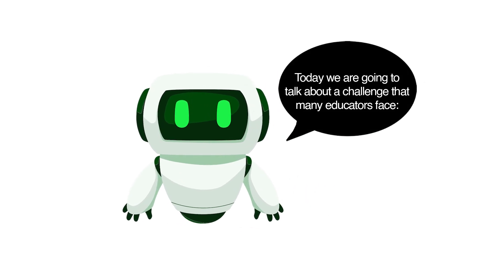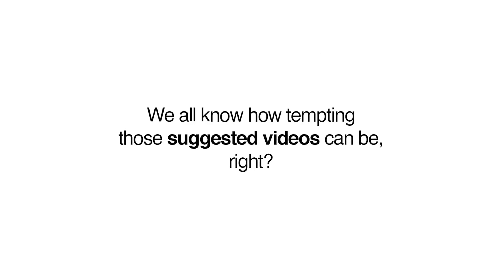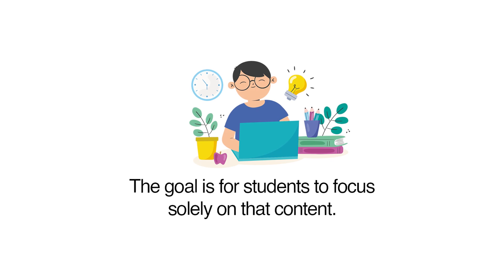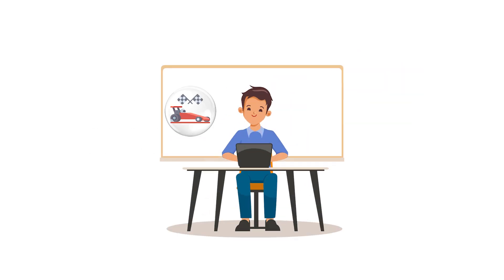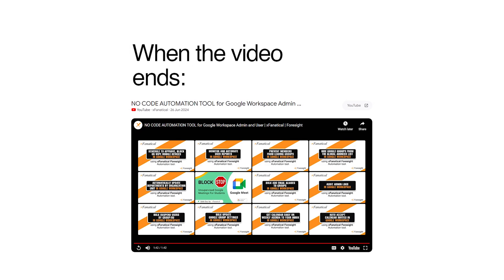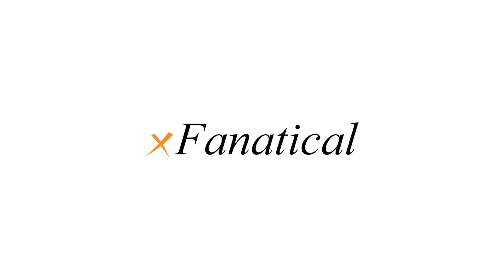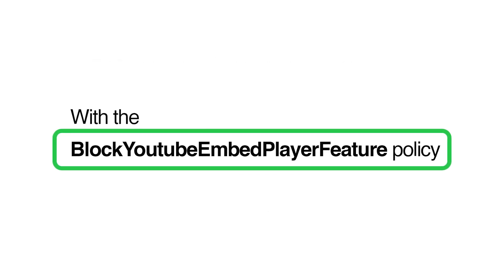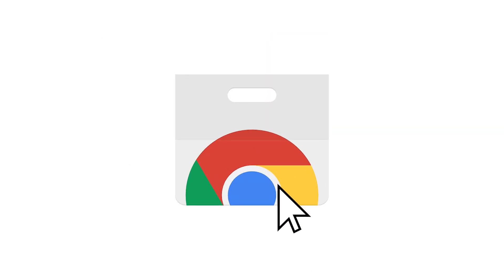How to Remove Controls in YouTube Embed Video using Safe Doc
Learn how to enhance your digital classrooms and boost student engagement by removing controls in YouTube embed videos using Safe Doc, a valuable tool for Google Workspace for education. This tutorial is particularly useful for K-12 schools management, as it allows teachers to create a more focused learning environment. As a Google Cloud Partner, we provide expert guidance on Google Workspace tutorials, tips, and tricks, including how to use Google Classroom to its full potential. By removing controls in YouTube embedded videos, you can ensure that your students stay on track and avoid distractions. This technique is especially useful for educators who want to create interactive and engaging lessons, while also maintaining control over the content being shared. With Safe Doc and Google Workspace, you can easily embed videos and remove controls, making it an essential skill for any educator looking to create effective and immersive digital lessons. By following this simple process, you can take your teaching to the next level and provide your students with a more personalized and engaging learning experience.

About Us:
xFanatical is a software development company in Cupertino, California, USA. Established in 2019. The focus of the company is on two main sectors. One is Education and, business organizations. We're helping both in making their work faster and smoother by automating them by integrating our custom solution with Google Workspace. Visit the below-given links to explore our products.